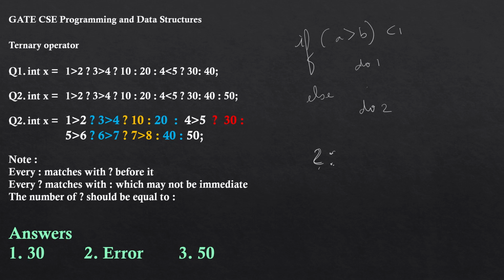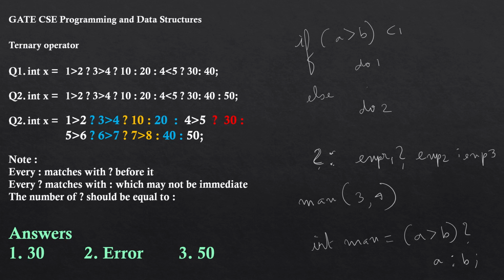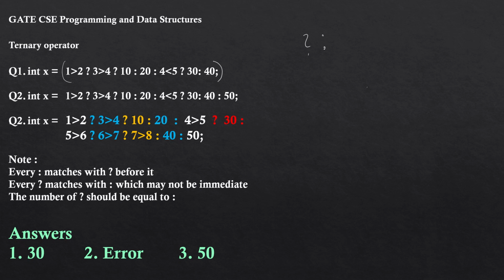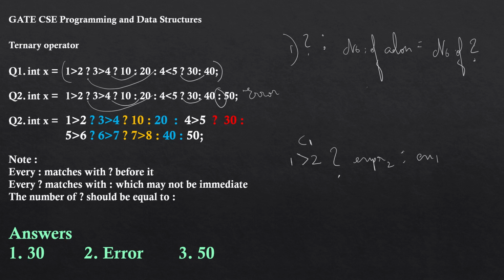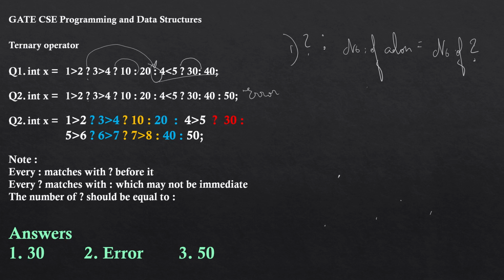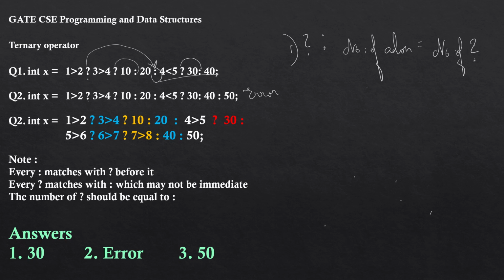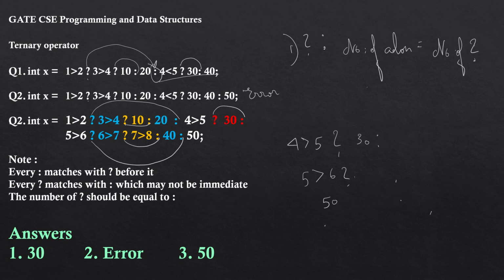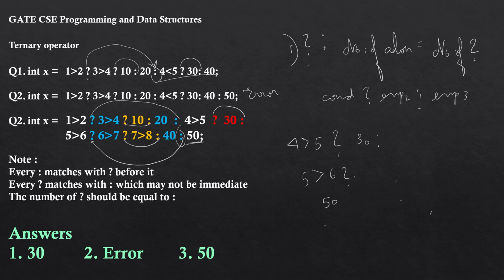Practice with me for GATE CSE Programming and DS! Ternary op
Hi everyone!
Today we are going to practice some questions on  ternary operator!
1. A brief introduction to Ternary operator
2. Short example based on intro
3. Rules of ternary
4. Detailed explanation on given questions